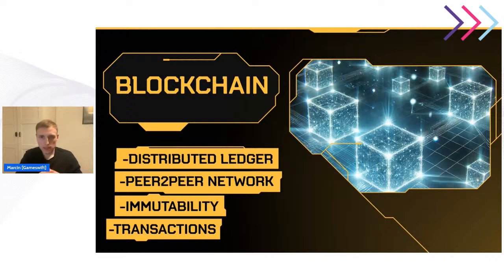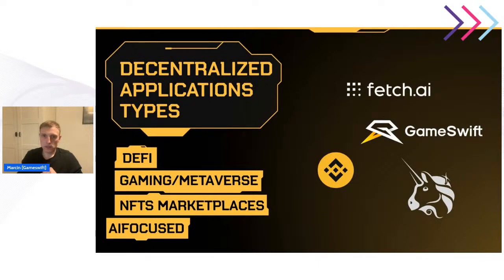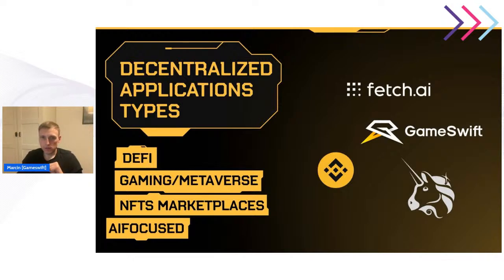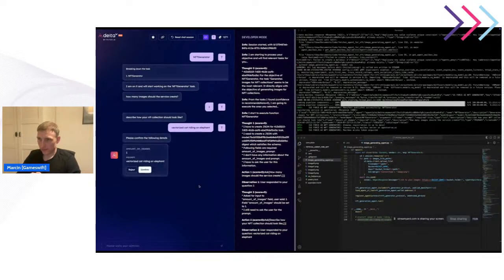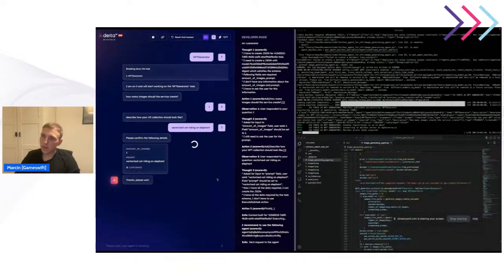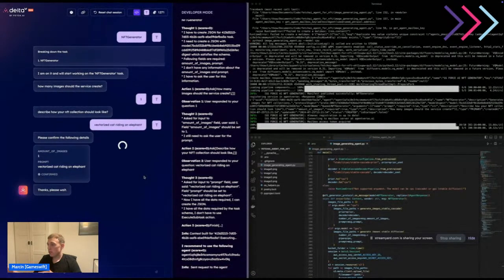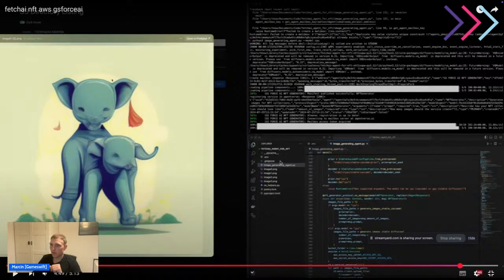Intro to Building Decentralized Apps with AI | GameSwift | Hack Of Tomorrow Workshops